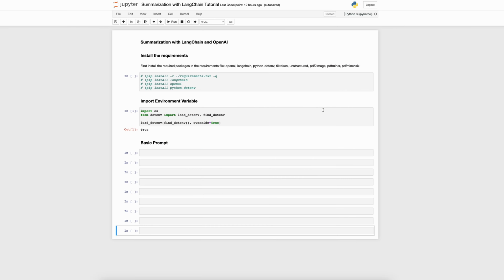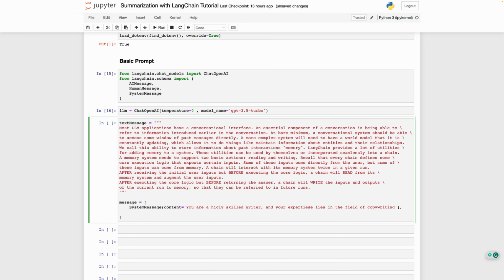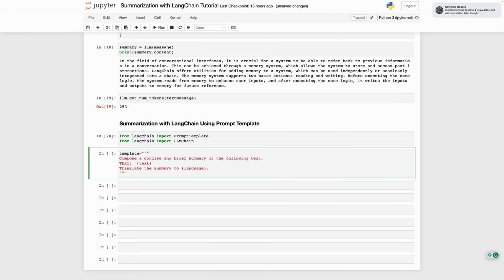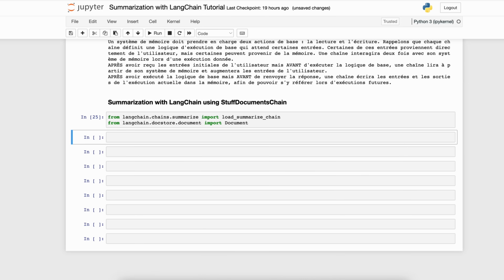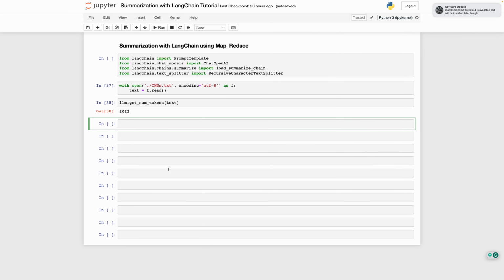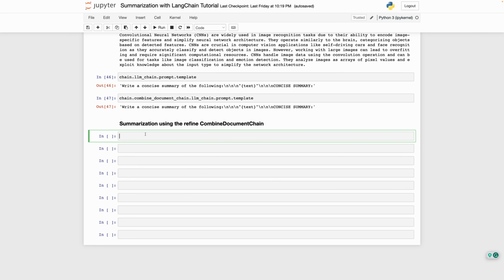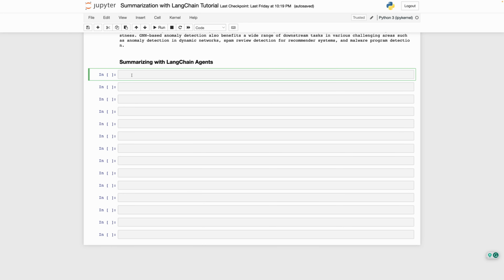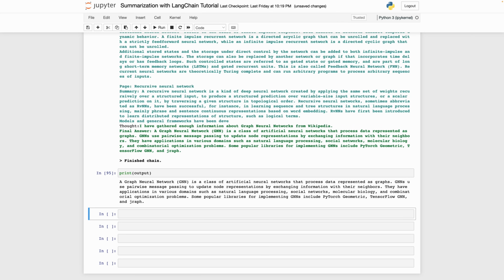The Future of Summarization LangChain + OpenAI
**Title:** Building a Summarization Application with LangChain and OpenAI

**Description:**

In this video, I'll show you how to build a summarization application using LangChain and OpenAI. We'll start by learning about basic prompts, prompt templates, and different types of chains, such as Stuff, MapReduce, and Refine. Then, we'll build a LangChain agent to summarize Wikipedia Prompts Request.

By the end of this video, you'll know how to:

* Use LangChain to build a summarization application
* Create basic prompts and prompt templates
* Use different types of chains to summarize the text
* Build a LangChain agent that can summarize Wikipedia prompts request

This video is for anyone who wants to learn how to build a summarization application using LangChain and OpenAI. No prior experience with LangChain or OpenAI is required.

**Timestamps:**

0:00 - Introduction
1:51 - Setup
2:49 - Basic prompts
16:17 - Prompt Template
25:27 - Summarization Using StuffDocumentsChain
31:50 - Summarization Using MapReduce
42:23 - Summarization Using Refine Combine Document Chain
51:47 - Summarization Using LangChain Agents
01:22:17 - Final Thoughts

**Links:**